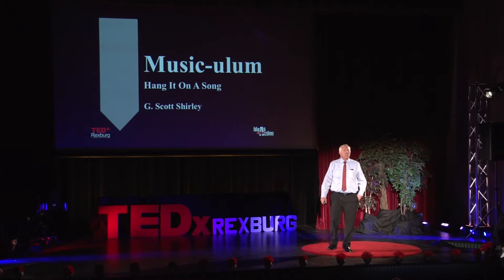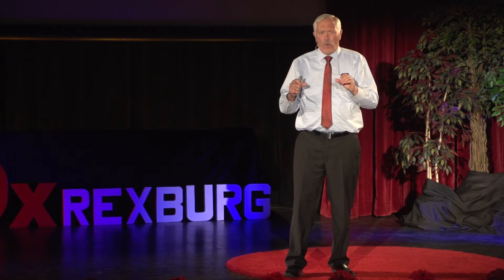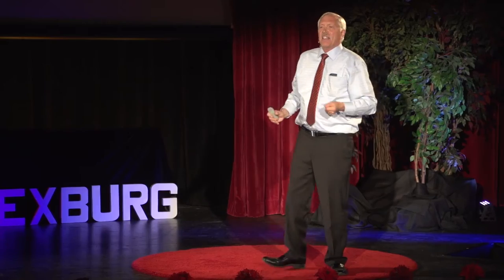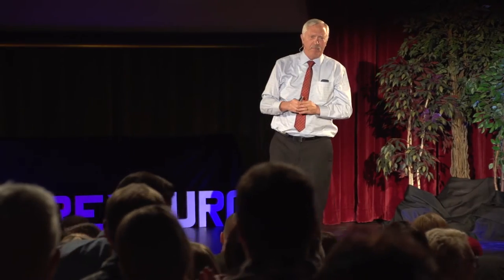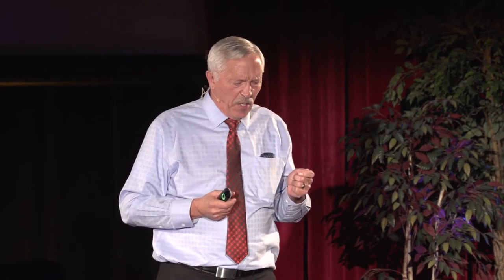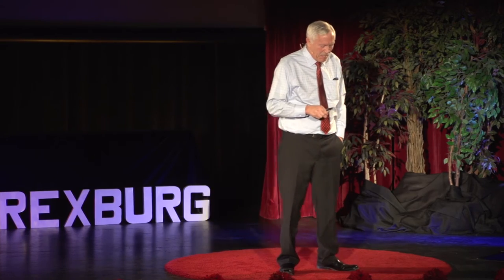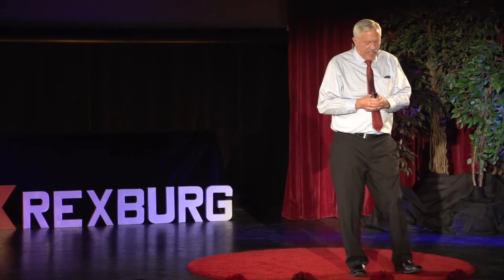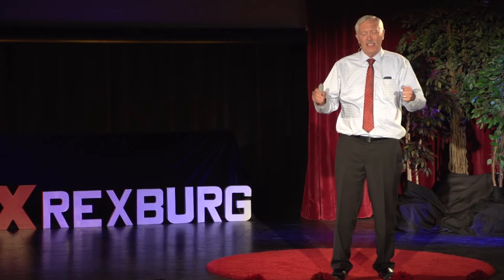Music-Ulum- Hang It On A Song | Scott Shirley | TEDxRexburg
You can take any information you view as critical to your profession and through “Music-ulum” you can write it on your heart. Music can help anyone remember important information. Take that message and share it with others so we can all remember what we believe to be important.

Scott Shirley has served as a teacher, administrator, or principal in the Madison School District in Rexburg, Idaho, since August of 1987. He graduated from BYU with a B.S. in Education, and holds a Master’s and Education Specialist degree from Idaho State University.

He has been married to his wife, Jan Shirley, for forty-two years, and has five children and eighteen grandchildren. He began studying music in 1958 and has continued to playing many different musical instruments to this day. He has participated in various musical groups for the past fifty years. He has used his musical talent throughout his career as a teacher and educator. He is fluent in Spanish and holds the rank of Sho Dan, or First Degree Black Belt, in Shito-Ryu Karate.